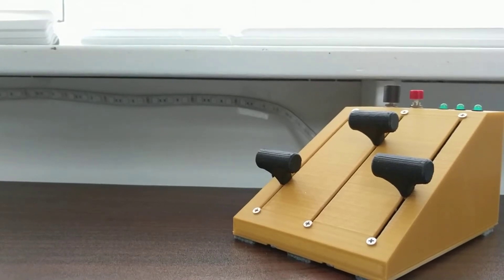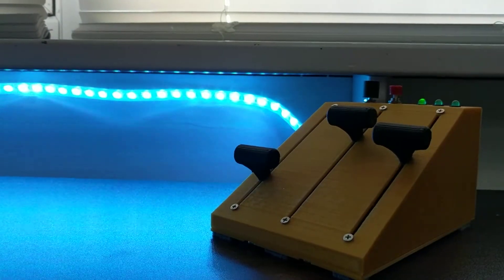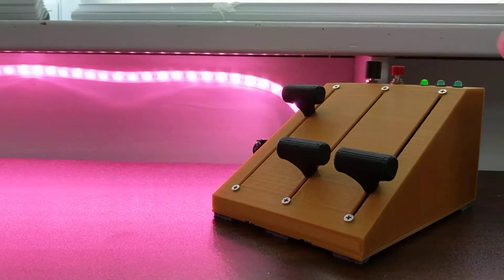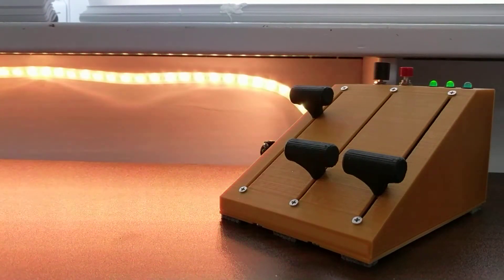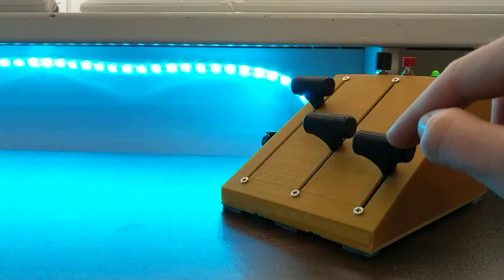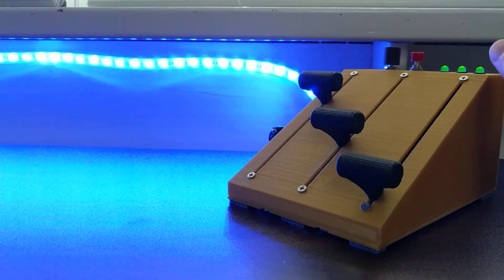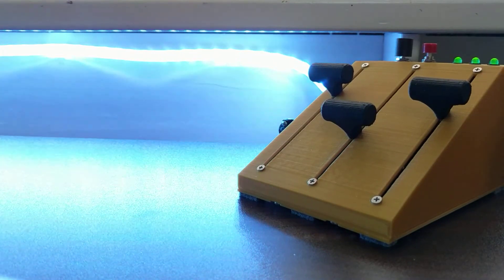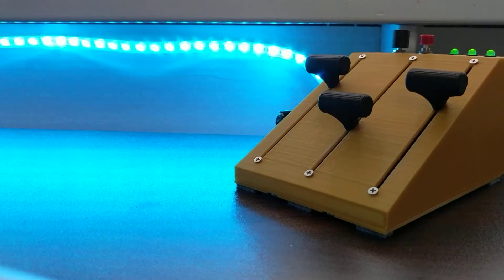DIY: LED Controller Presentation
I present the features of the LED Controller I built as a Christmas Present.